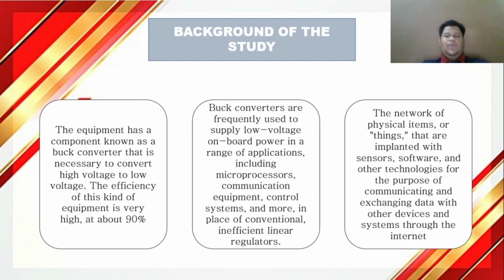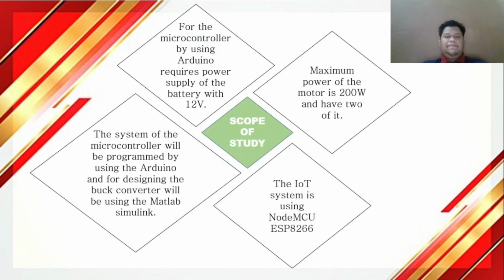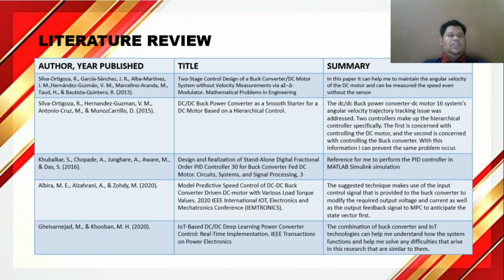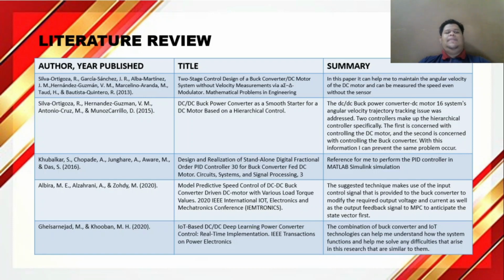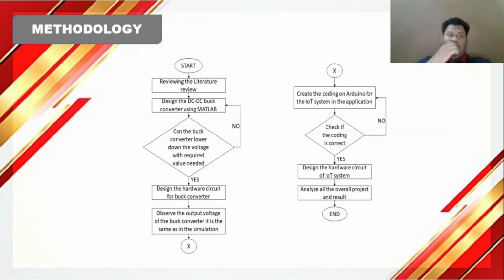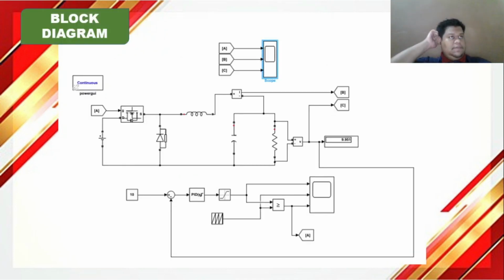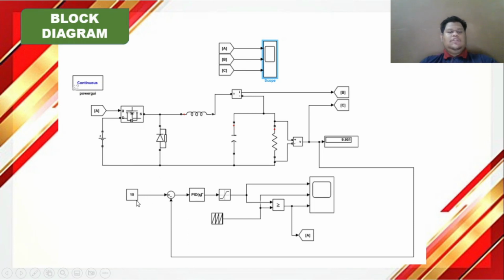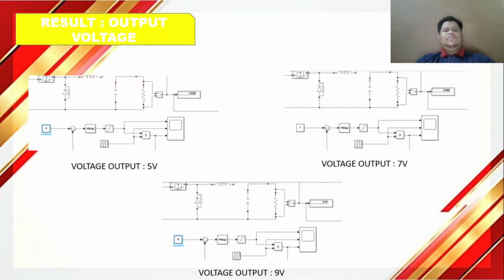Final Year Project 1 Presentation - UTHM 2022/2023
Hi! My name is Mohamad Harith Haiqal bin Md Salih. I am UTHM student from faculty of Electrical and Electronic Engineering (FKEE) and this is my Final Year Project 1 presentations.